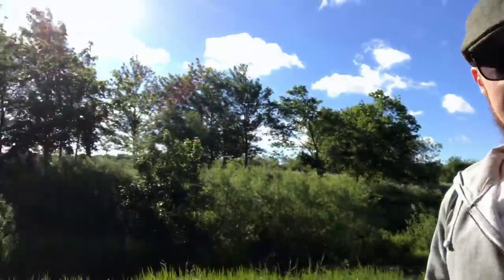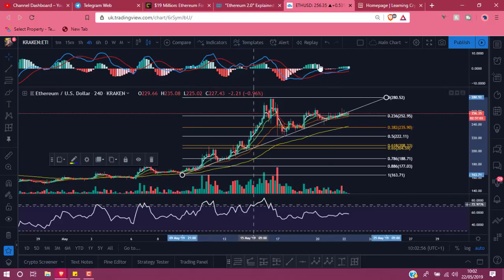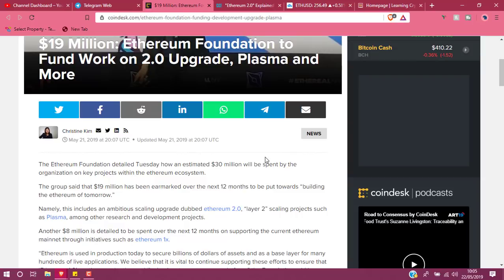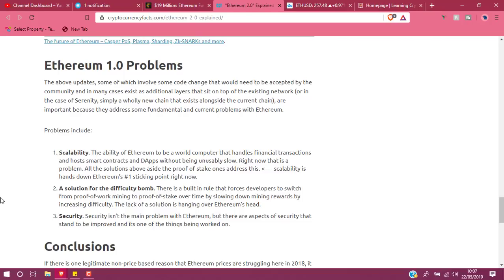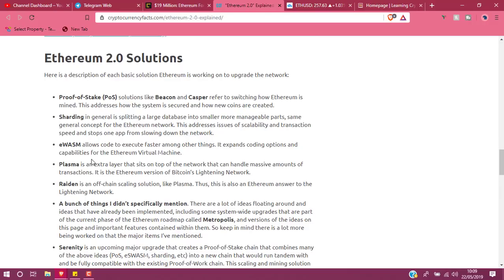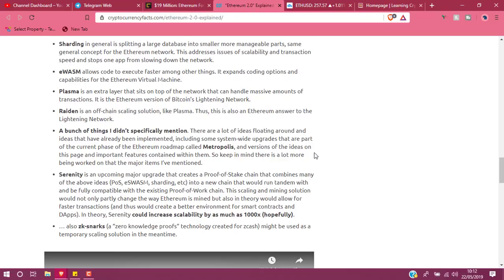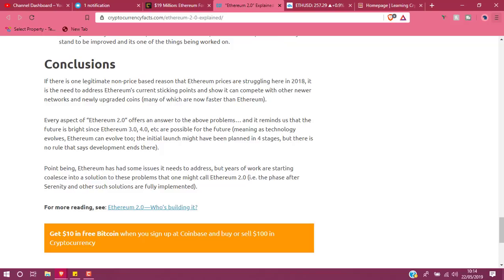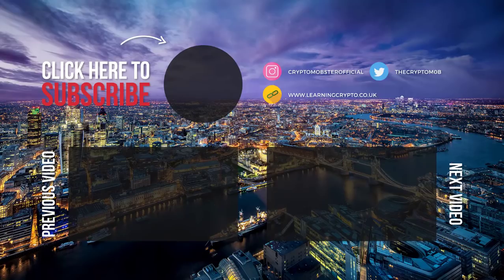Ethereum 2.0 is going beyond $1000 + Here is why...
Here is a description of each basic solution Ethereum is working on to upgrade the network to create Ethereum 2.0

Proof-of-Stake (PoS) solutions like Beacon and Casper refer to switching how Ethereum is mined. This addresses how the system is secured and how new coins are created.

Sharding in general is splitting a large database into smaller more manageable parts, same general concept for the Ethereum network. This addresses issues of scalability and transaction speed and stops one app from slowing down the network.

eWASM allows code to execute faster among other things. It expands coding options and capabilities for the Ethereum Virtual Machine.

Plasma is an extra layer that sits on top of the network that can handle massive amounts of transactions. It is the Ethereum version of Bitcoin’s Lightening Network.

Raiden is an off-chain scaling solution, like Plasma. Thus, this is also an Ethereum answer to the Lightening Network.

🤩 Remember I am not a financial advisor and do your own research before investing! 🤩

(CNBC - Crypto Trader)